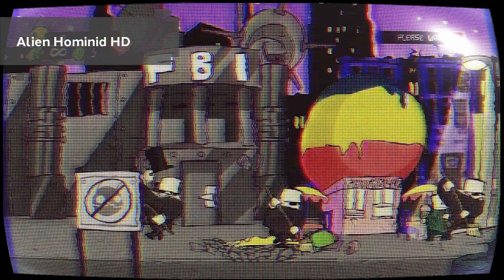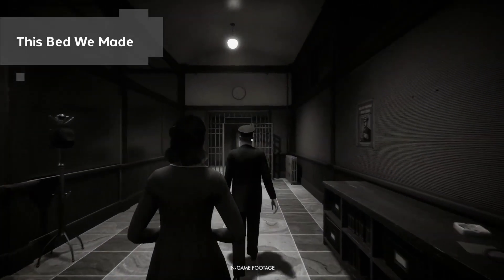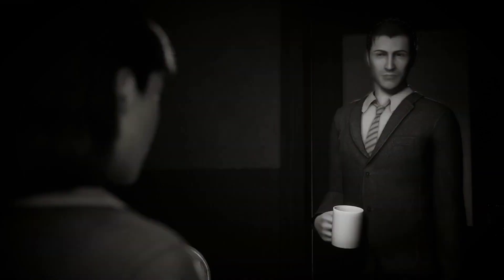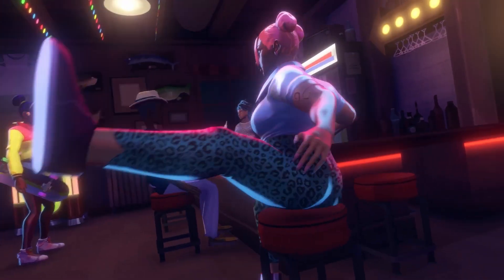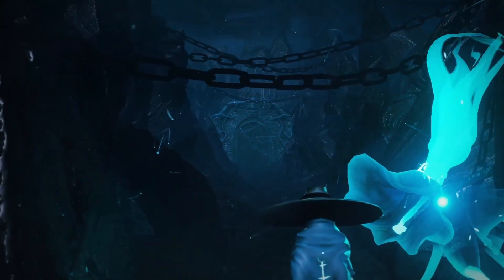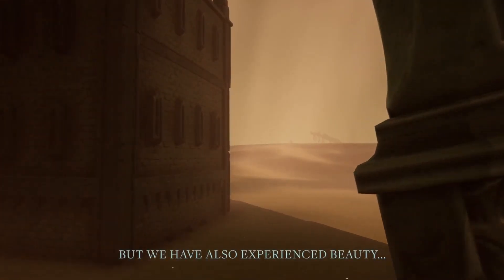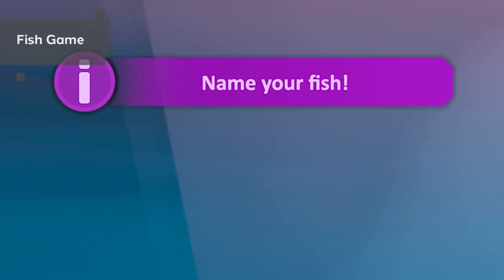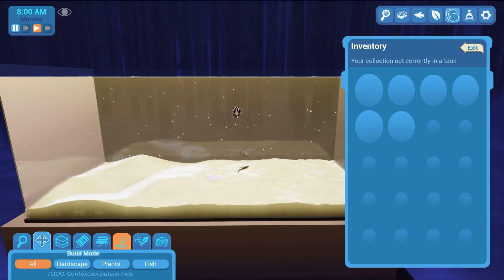Fishy pals, Sand boats, and ex-boyfriend trouble - Indie Release Dispatch Nov 3, 2023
This week on Indie Release Dispatch we talk about the long awaited Thirsty Suitors, the murder mystery game This Bed We Made, and the delightful Fish Game.